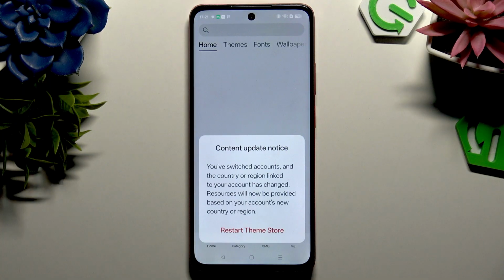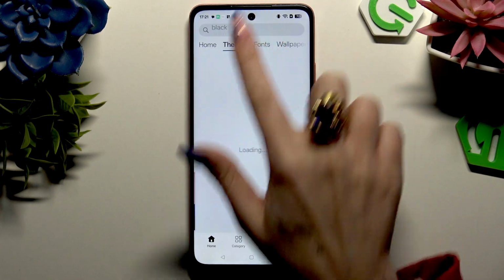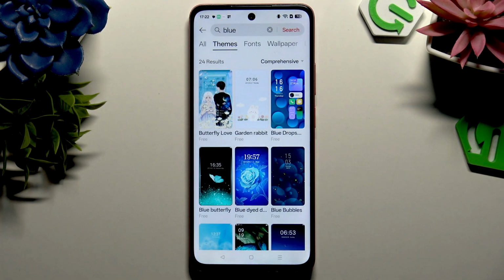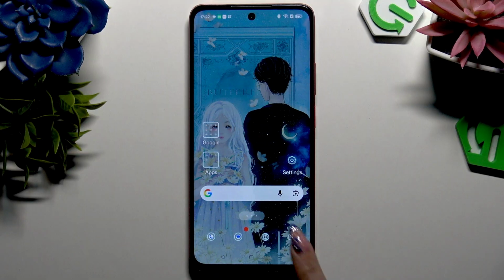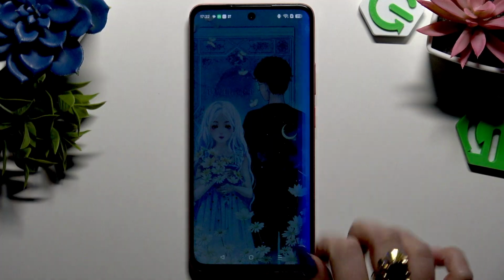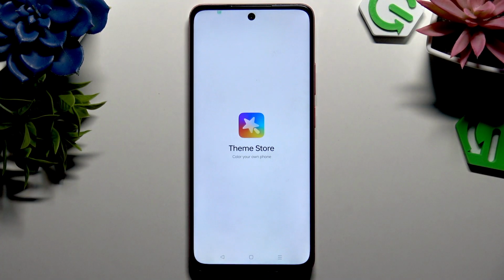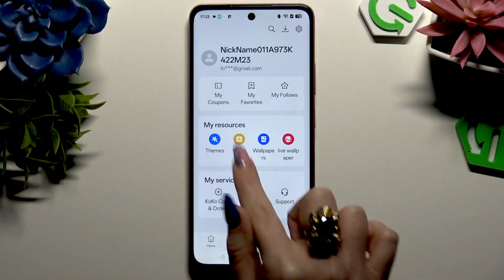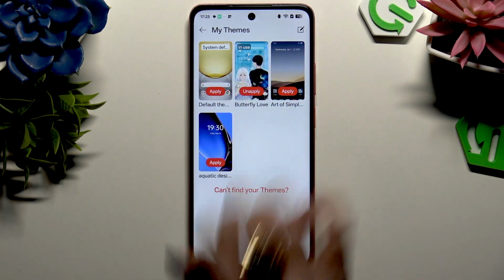REALME C75 – How to Change Theme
In this video I show how to change the device theme on the REALME C75 using the ThemeStore (TeamStore) app. You’ll learn how to sign into your Realme account, handle the restart popup, browse Home or Category, search themes, download or buy a theme, customize icons, apply the theme and how to revert back to the default look. This step-by-step guide is ideal for beginners and anyone who wants to personalize their REALME C75 appearance quickly and safely.

How to change theme on REALME C75?
How to apply a theme on REALME C75 using ThemeStore (TeamStore)?
How to revert to the default theme on REALME C75?

0:00 Intro – change theme on REALME C75
0:08 Open ThemeStore (TeamStore)
0:22 Sign in to your Realme account
0:29 Restart TeamStore if a popup appears
0:36 Browse themes or use the search bar
1:01 Download, buy and apply a theme
1:04 Customize icons before applying
1:16 Restart TeamStore and check the new theme
1:43 Revert to default via Me → My Resources
2:15 Outro and subscribe